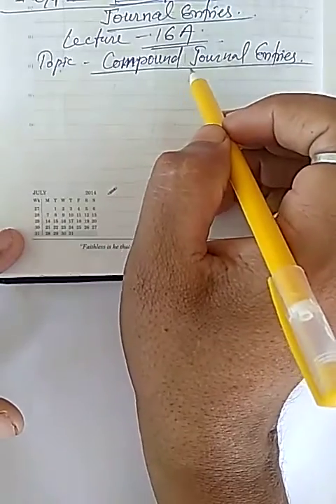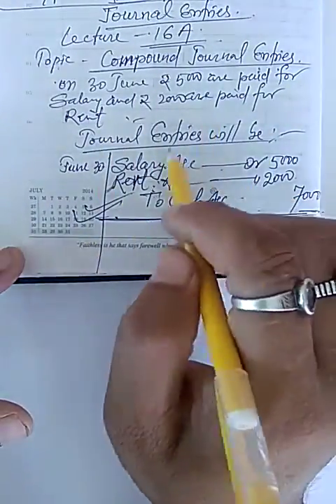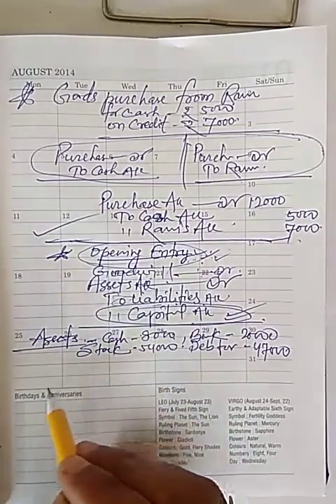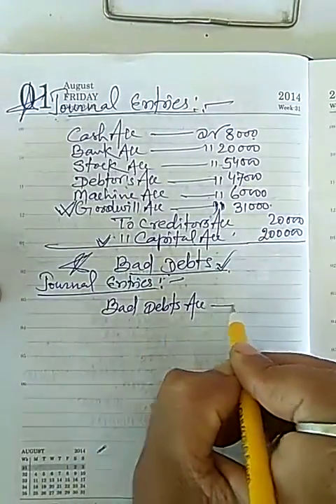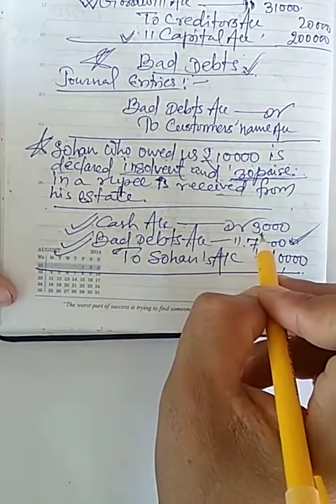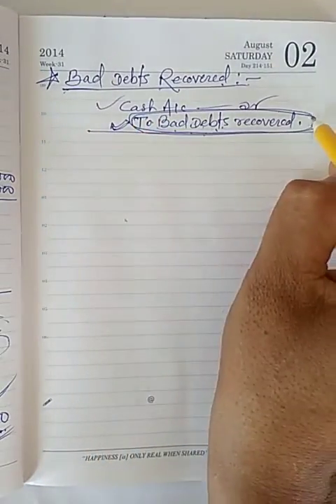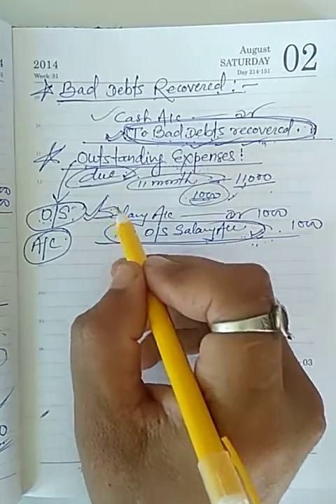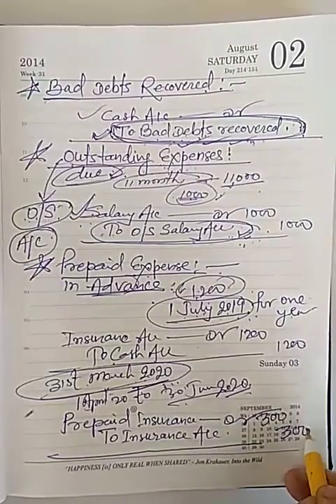Accountancy for XI, Topic- Important Journal Entry, Lecture- 17A, By-Praveen Kumar Singh